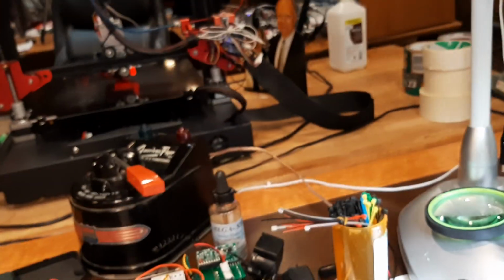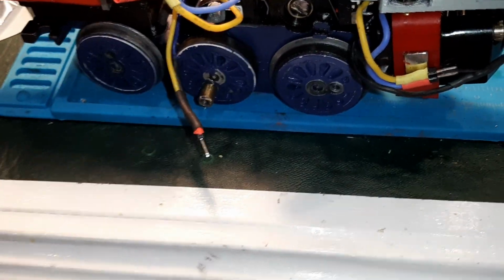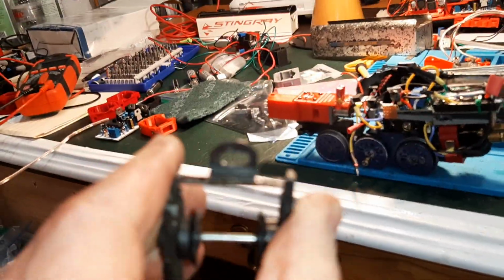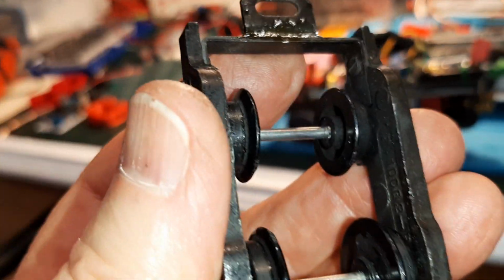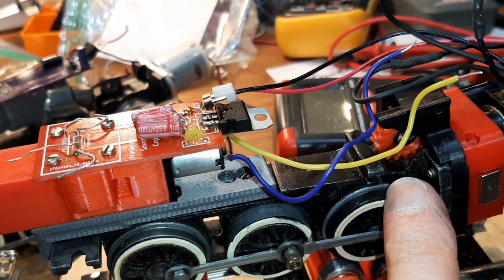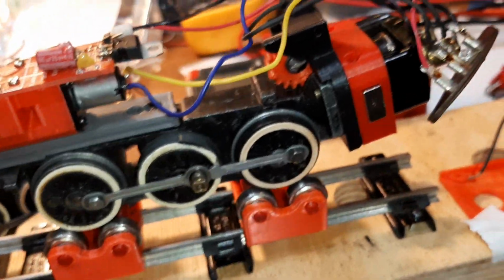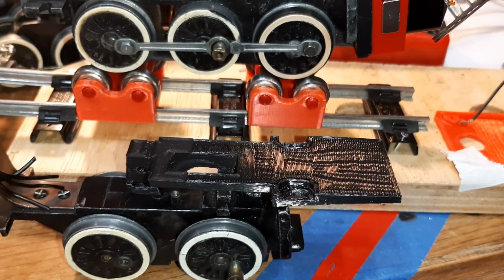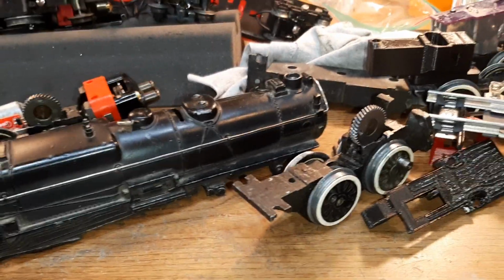Royal Blue digital P&C works but, needs to go on a diet bad. EasyEDA PC Board design, next time.